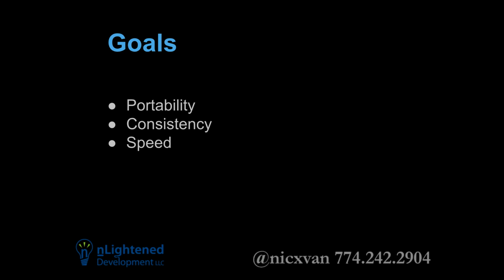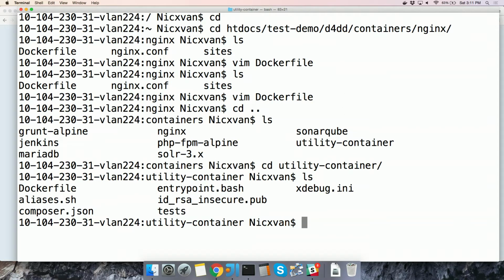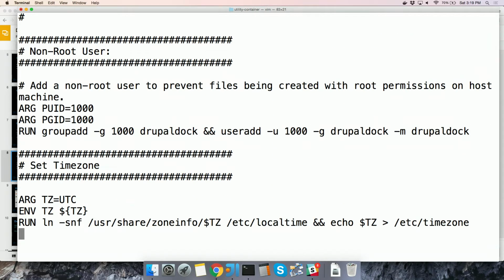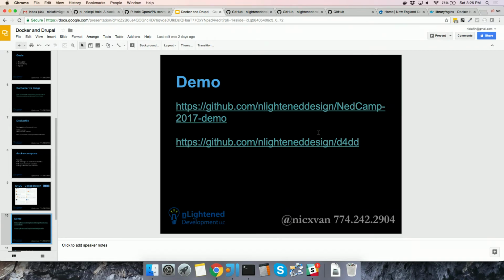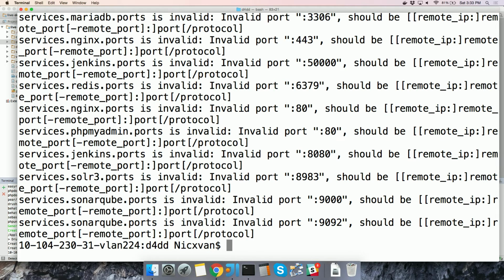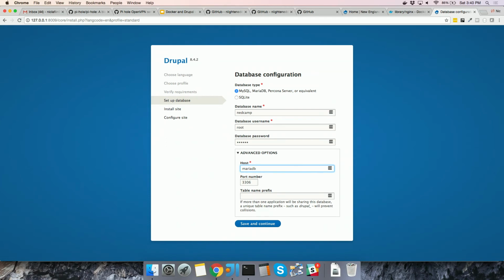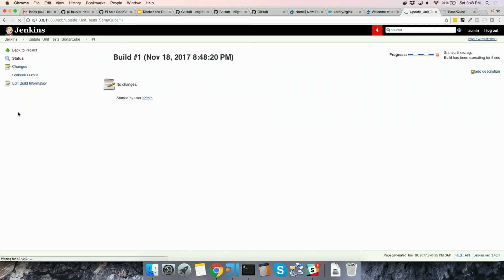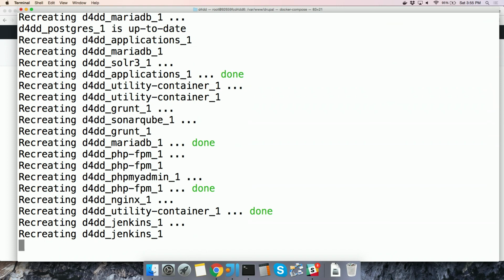Docker and Drupal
Nic Laflin

Docker is a great way to create portable development environments that are fast, reliable and reproducible.
Docker and docker-compose are complex tools, let me simplify them for you.
When done with this session you will be able to easily set up multiple environments with different databases, php versions and any other infrastructure you need in order to test and develop your sites.